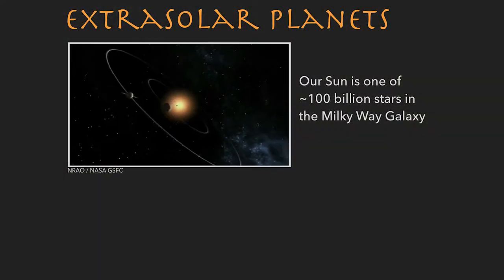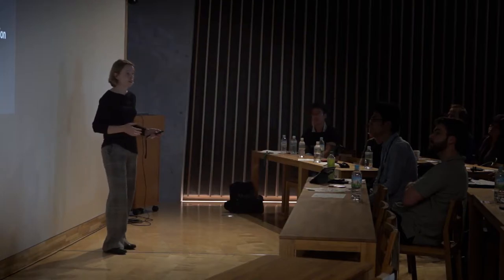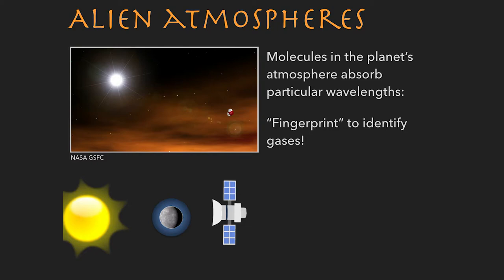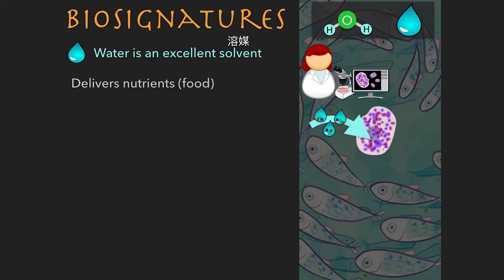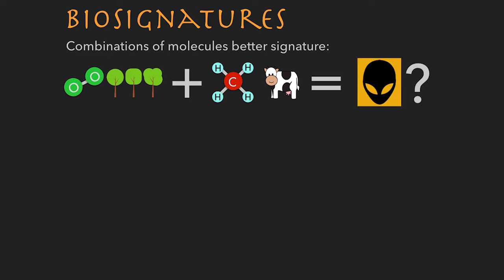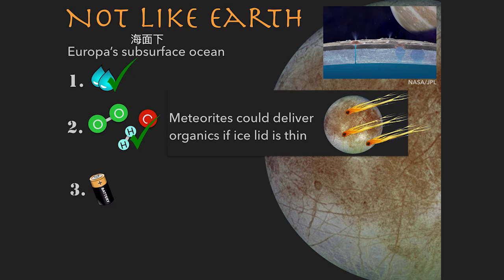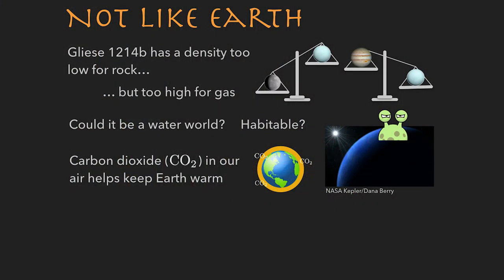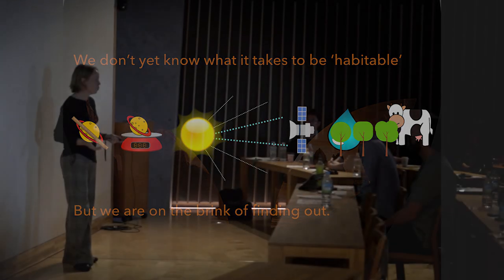Space Dust to Sentience: Dr. Elizabeth Tasker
ELSI Origins I: Space Dust to Sentience
An Earth-Life Science Institute Public Event

Life Beyond Our Planet by Dr. Elizabeth Tasker

What is the origin of the earth? What is the origin of life? Come with us on a scientific journey from the birth of planets all the way to the origins of conscious thought and artificial intelligence.

On September 30, scientists at Earth-Life Science Institute (ELSI) of Tokyo Tech spoke to the public about what we work on at ELSI, as we try to understand the major transitions in the universe that led to life and beyond. Hear from scientists carrying out cutting edge research on geological and planetary sciences, life sciences and astrobiology.